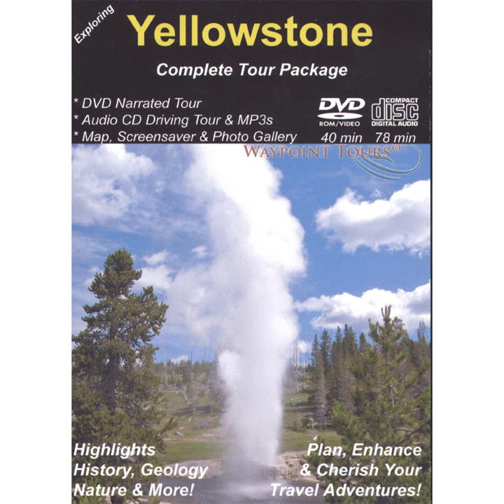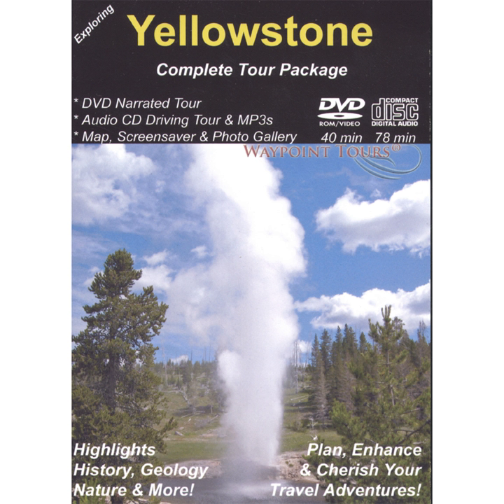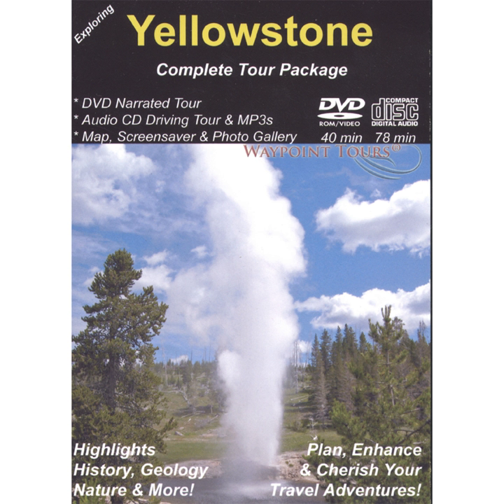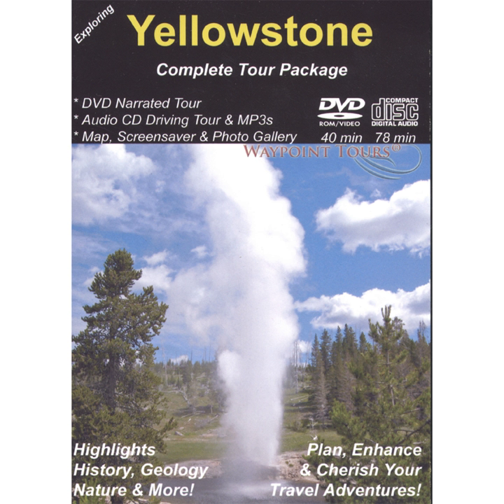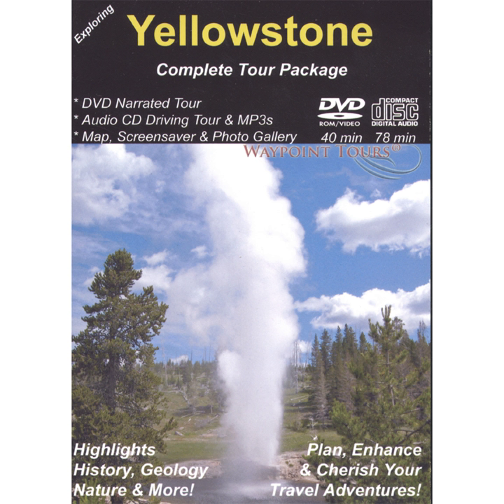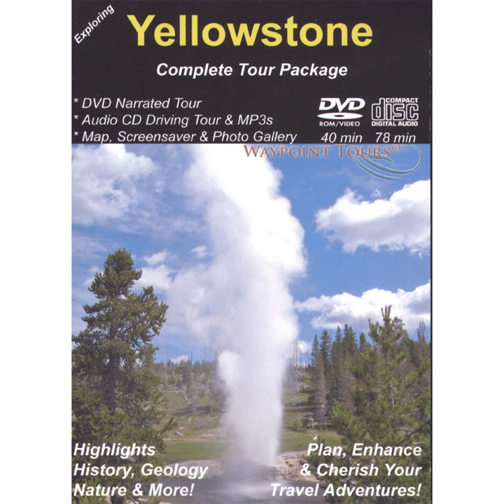Mammoth Hot Springs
Mammoth Hot Springs · Waypoint Tours

Yellowstone National Park Tour